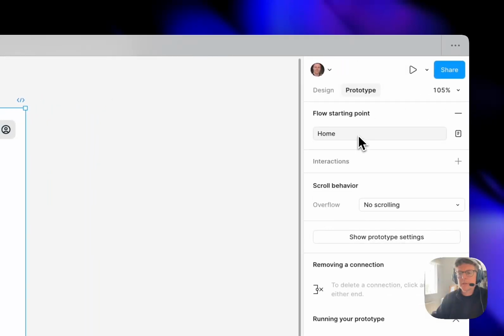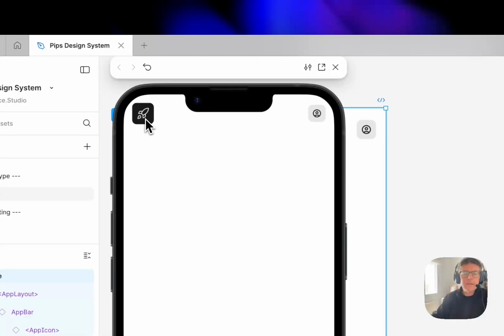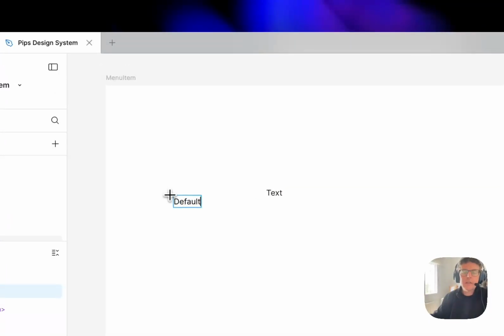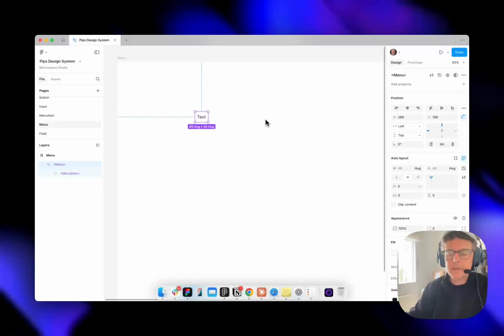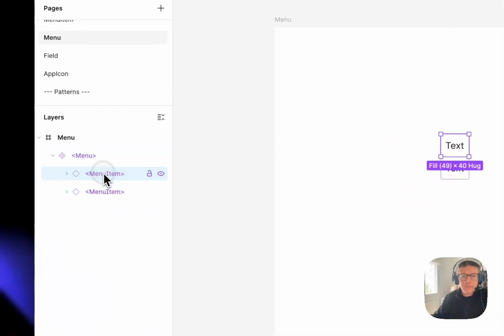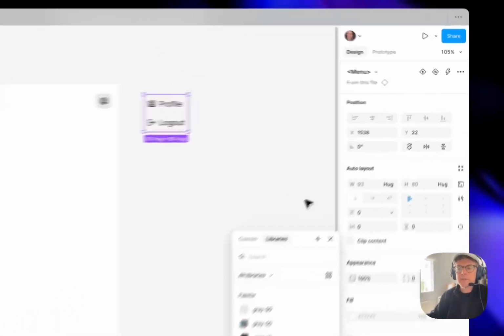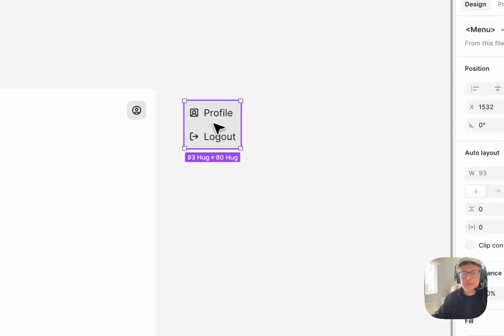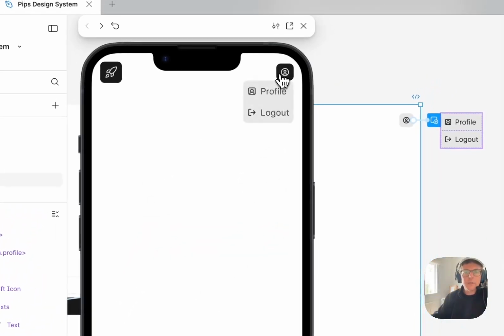Log Out Menu with Figma Components & Overlays (Design System Tutorial)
In this Figma design system tutorial, we build a clean, reusable log out menu using atomic components. We fix icon styling bugs, create MenuItem and Menu components, and prototype the log out flow using Figma’s overlay feature. This is a must-watch for anyone building scalable UI patterns in Figma!